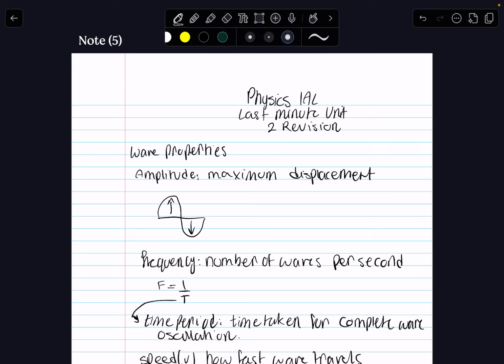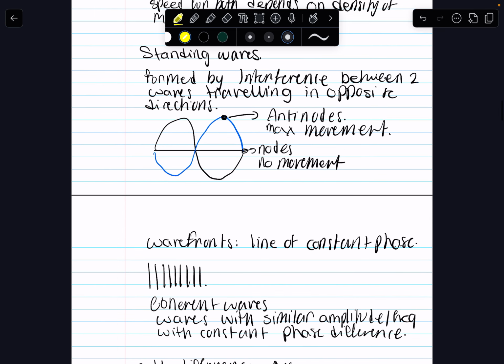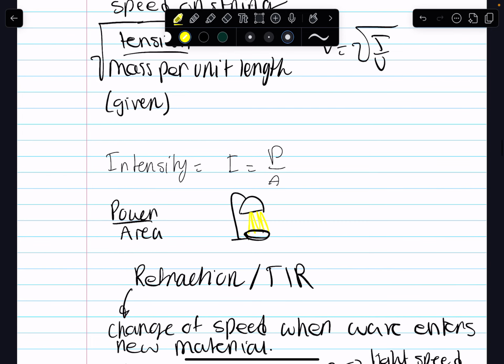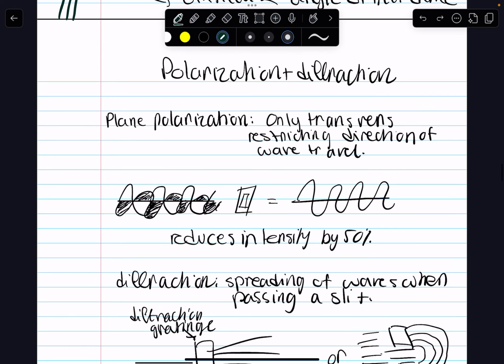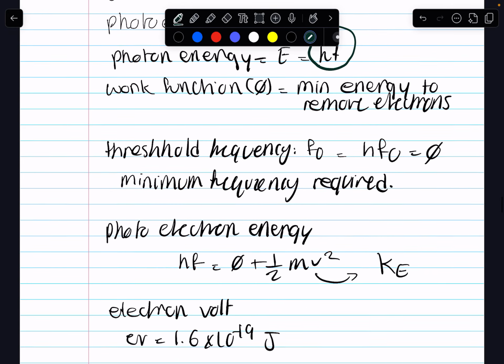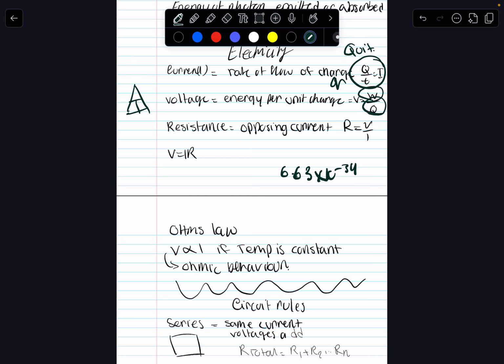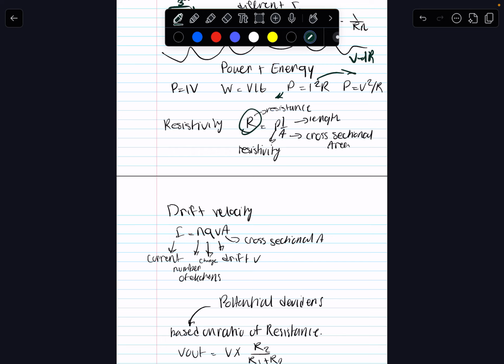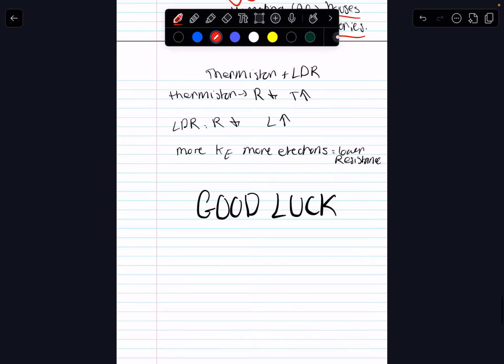Physics Unit 2 in One Go ⚡ | Waves, Light & Circuits Explained Fast – Ace Your Exam Tomorrow!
Need a last-minute Physics recap before your exam?
This video covers everything you need for Edexcel IAL Physics Unit 2 – from waves and the photoelectric effect to electric circuits and potential dividers.

✅ Fast explanations
✅ Core practicals included
✅ All formulas and definitions you need to remember

Perfect for a final boost before doing past papers. Let’s get that A 💪